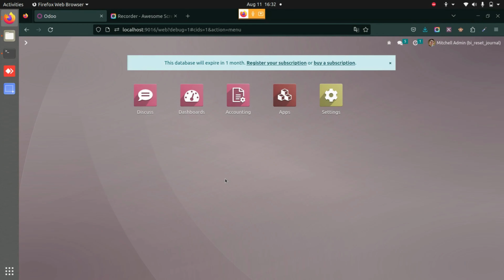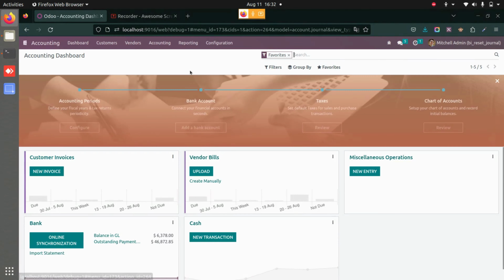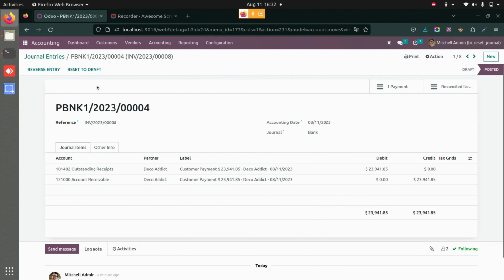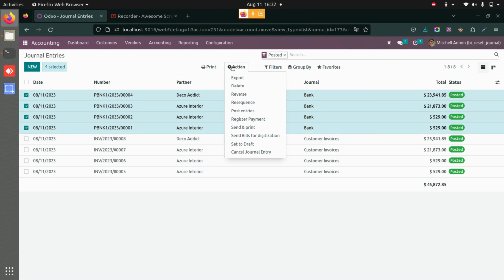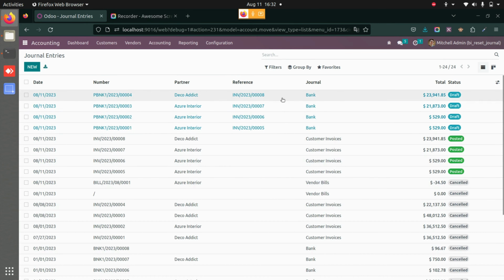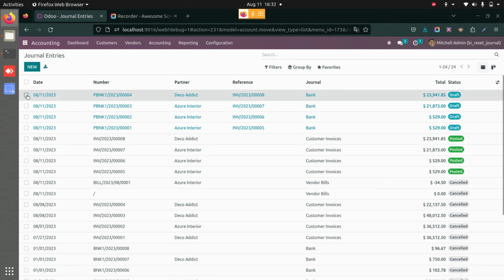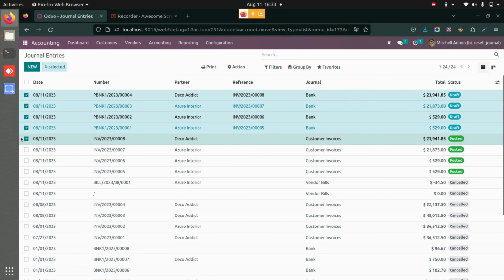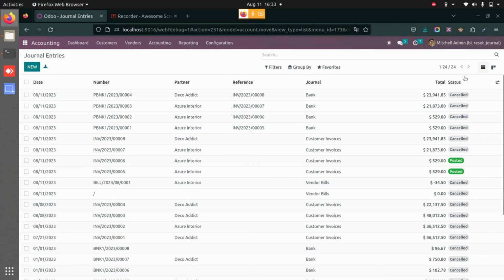Improve The Journal Entry Management Process For Users Using Reset Journal Odoo Apps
Reset Journal Entry Odoo App is designed to improve the journal entry management process for users. With this app, users can transition single or multiple journal entries into the draft stage, allowing them to make necessary adjustments and revisions. Additionally, the app simplifies the cancellation of journal entries, enabling users to cancel one or multiple entries with a single click. This functionality not only saves time but also assures accuracy and flexibility in financial record-keeping.

Feature of This Odoo Apps :

- Cancel Multiple Journal Entries
- Reset to Draft Journal Entries

1. Invoice Tripple Approval-Validation Process Odoo
2. Manual Currency Exchange Rate on Invoice and Payment in Odoo
3. Customer Account Payment Follow-up Reminders Odoo